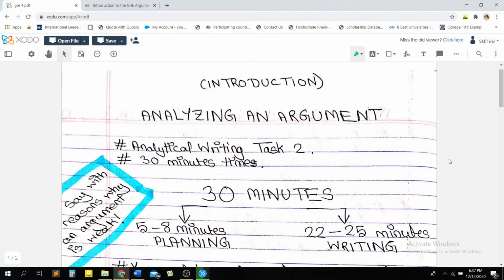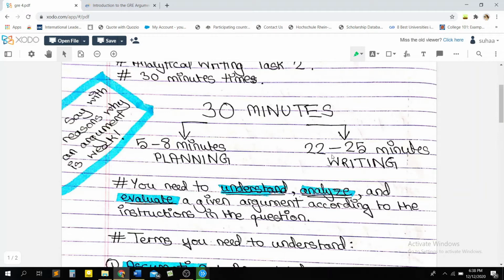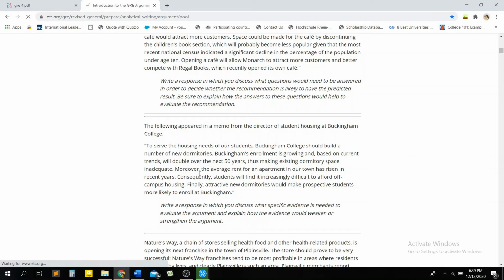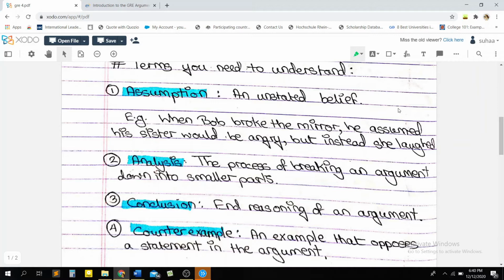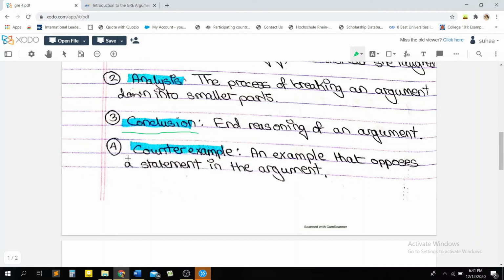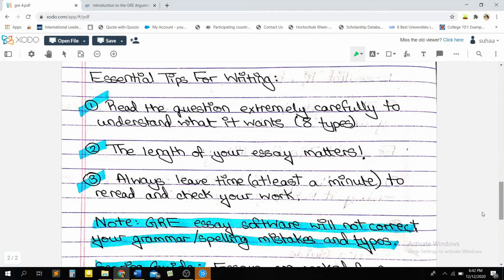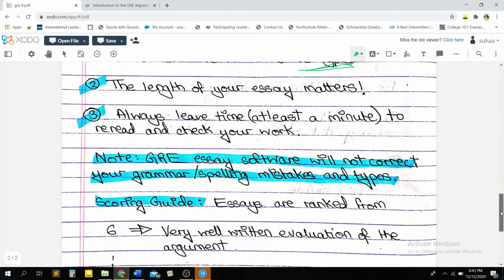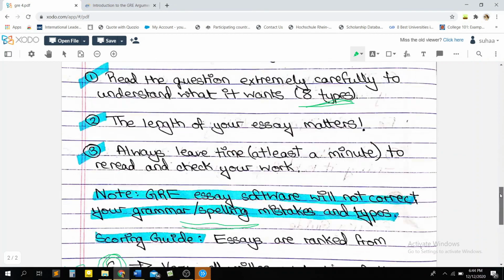The GRE Analyze an Argument Task: Introduction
Welcome! In this video we take our first look at Task 2 of the GRE Analytical Writing Section: the Analyzing An Argument task. I discuss everything from the format of the essay to my special tips on how to get a 5+ on the section, exactly like I did :) Like my content?